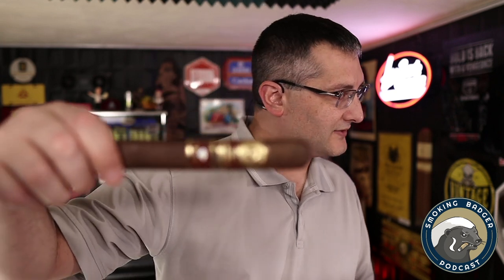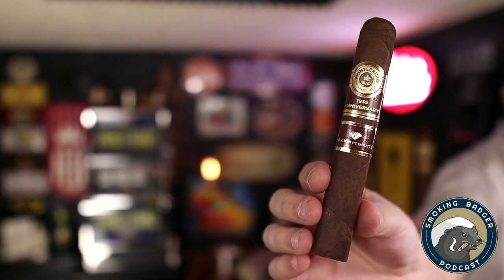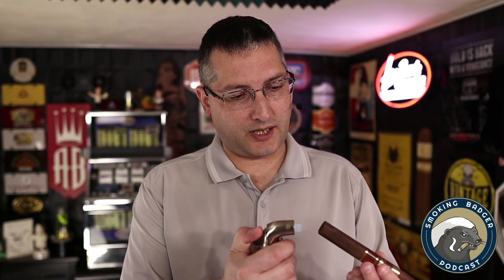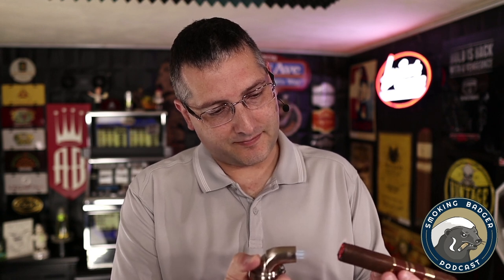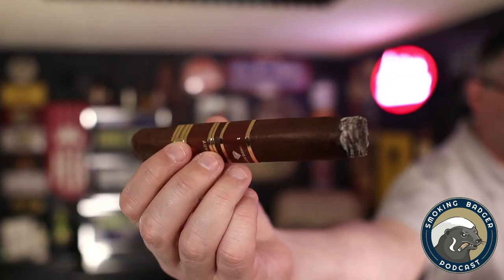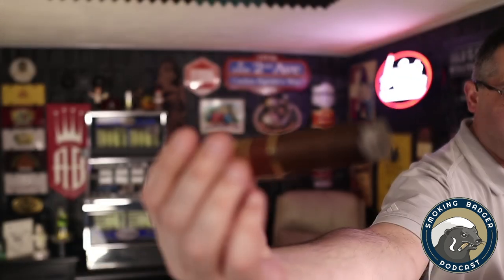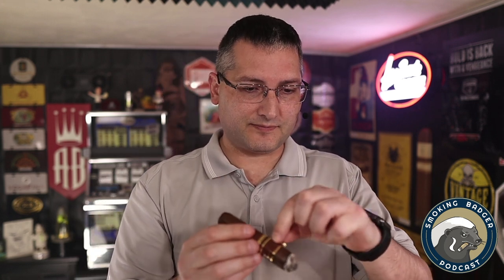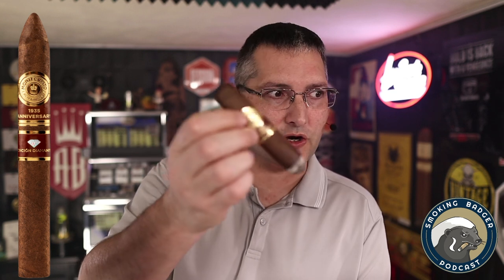Montecristo 1935 Anniversary Edicion Diamante Cigar Review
Today I review the Montecristo 1935 Anniversary Edicion Diamante. This cigar was provided by Altadis USA. Cigar is made by AJ Fernandez in Nicaragua for Altadis.